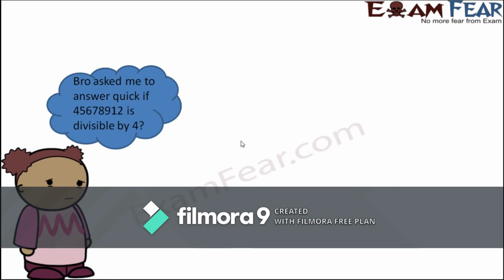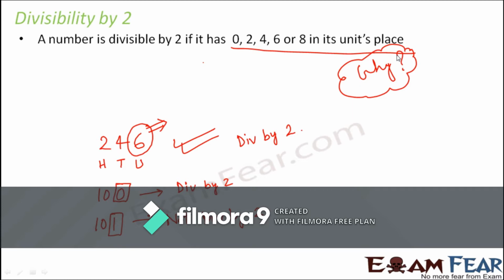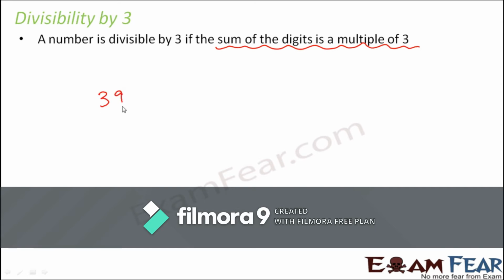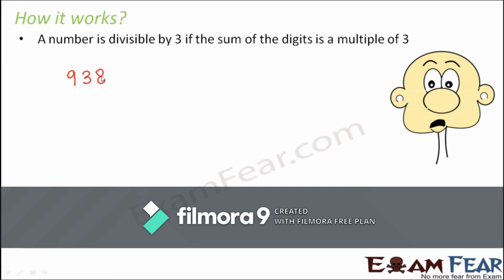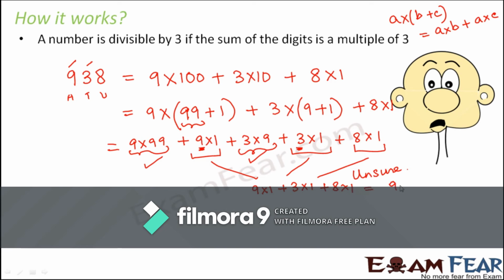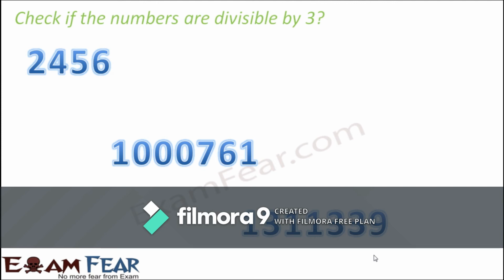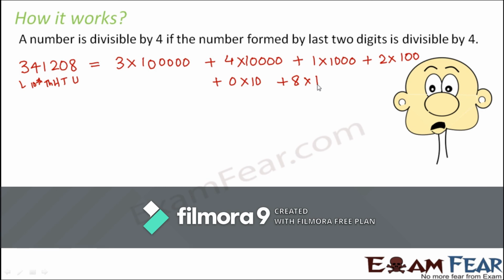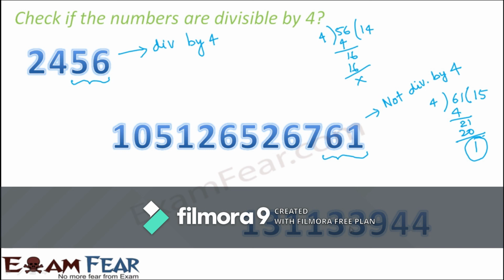6th Class Maths,Playing with Numbers part 5